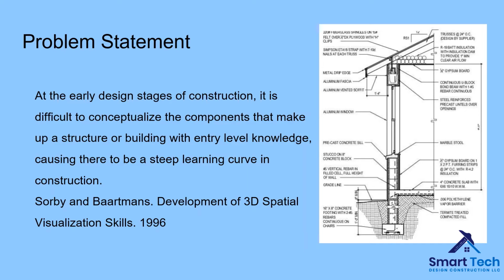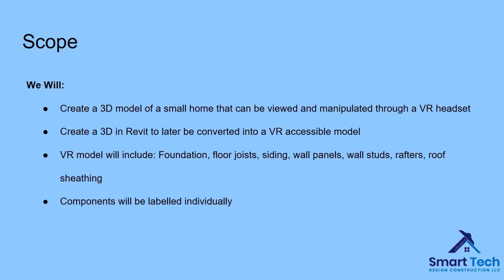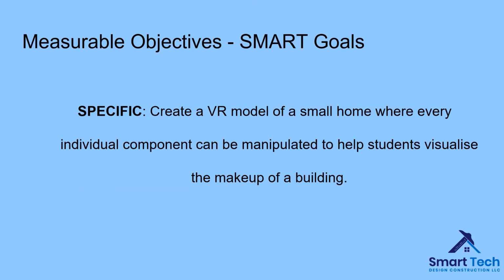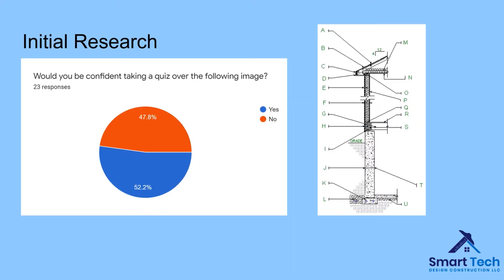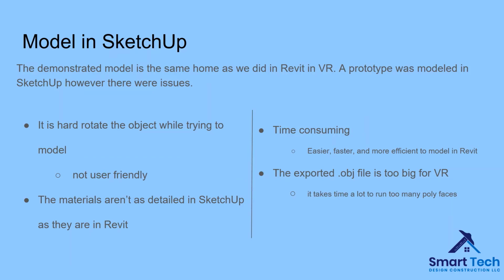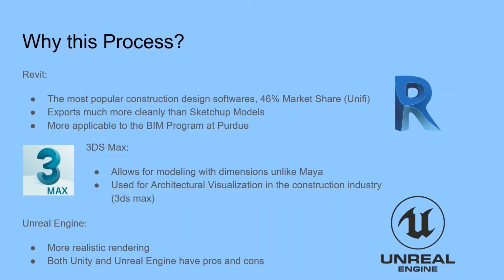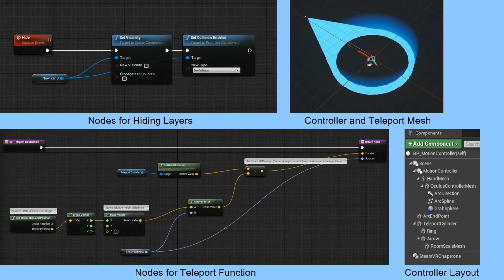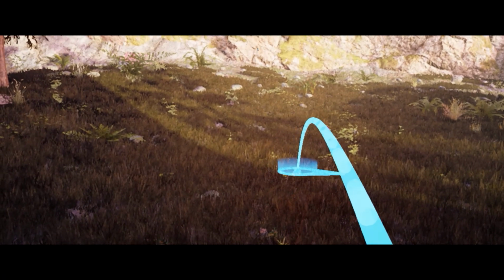CGT 412 Group 26 Final Presentation